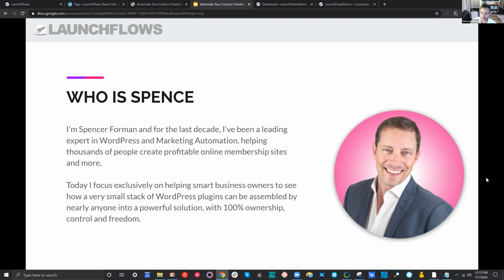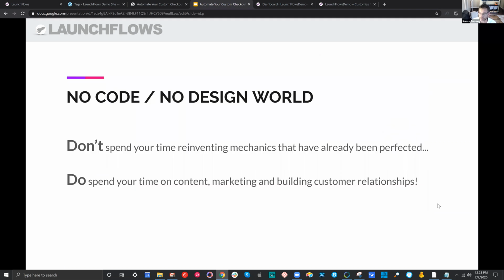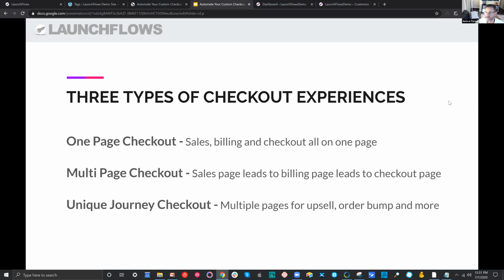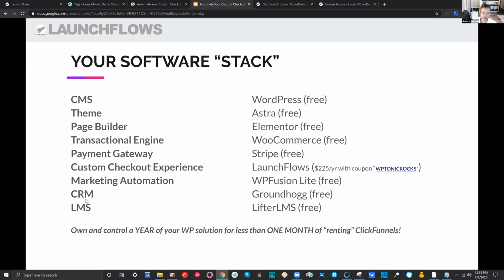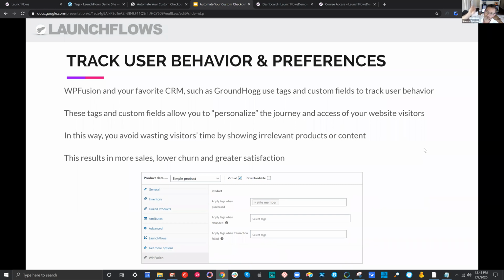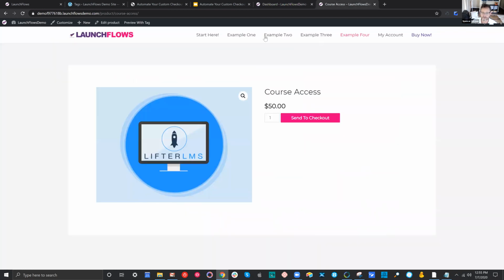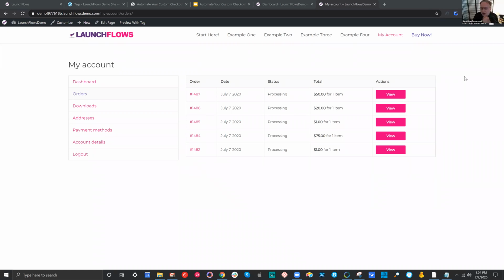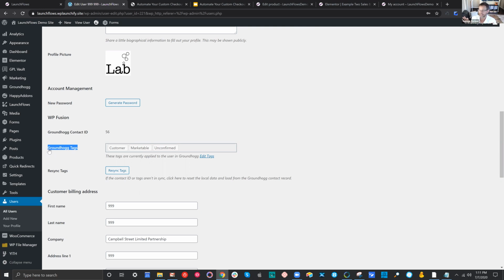Automate Your Custom Checkout Experiences With LaunchFlows & WPFusion!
Automate Your Custom Checkout Experiences With WPFusion!
Description
You’ll learn how easy it is to add Marketing Automation to your Custom Checkout Experiences with the hugely popular WPFusion plugin.

Now you can connect your favorite CRM to WordPress and ensure that each visitor to your site has a personalized experience that increases sales and satisfaction while decreasing churn rate.

Best of all, you will own and control your website for a small annual investment, instead of paying an expensive “rent” of $300 or more per month to ClickFunnels.
All participants will learn how LaunchFlows brings together WooCommerce, Elementor, Marketing Automation and other powerful features such as Learning Management into a proven solution for virtually any online shop, membership site or consultancy business… no coding or design skills required.